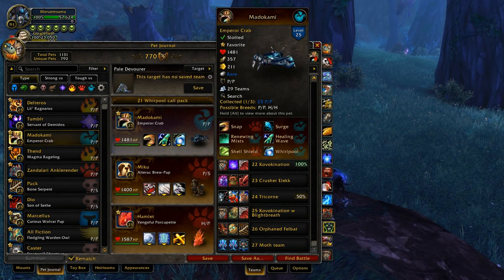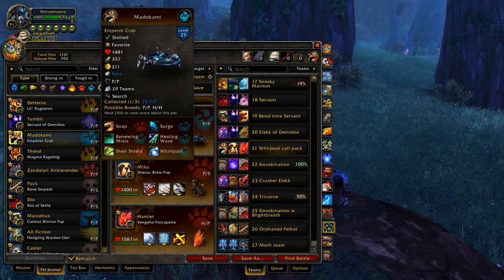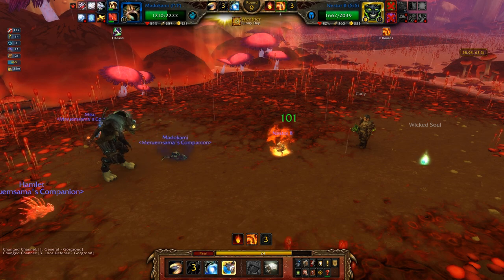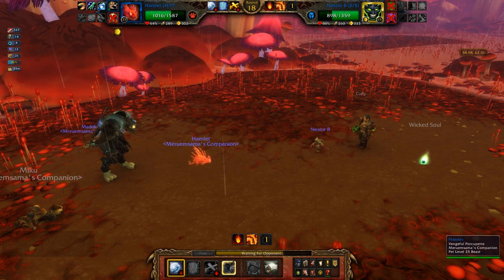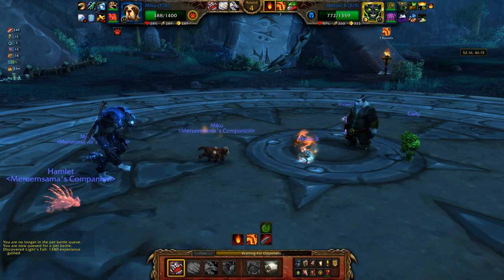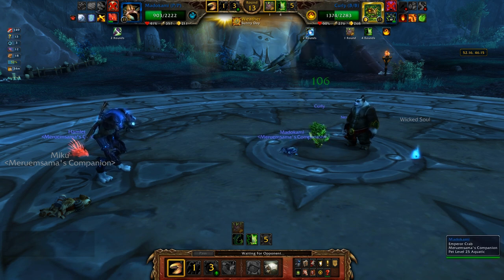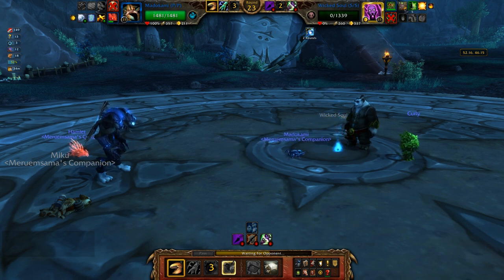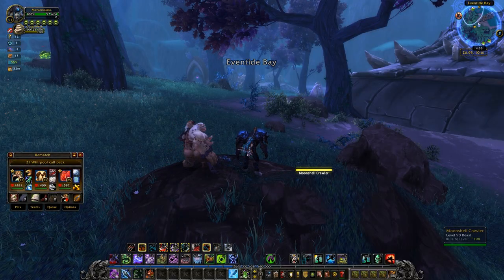Whirlpool Callpack - Meta